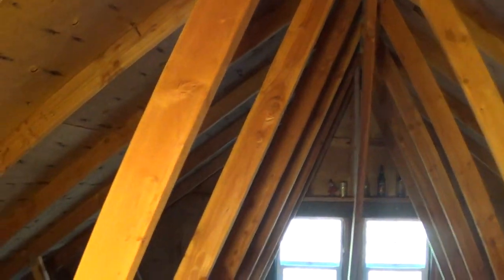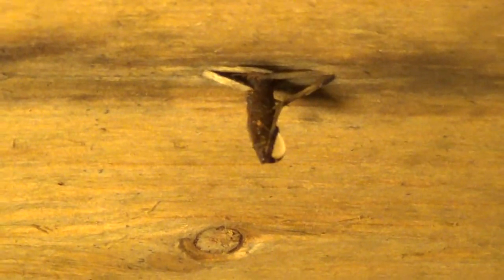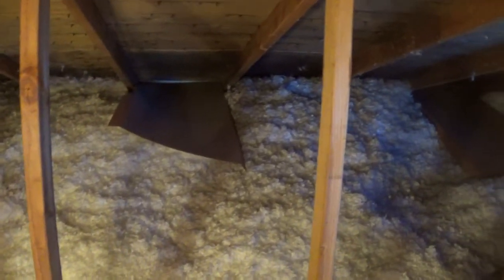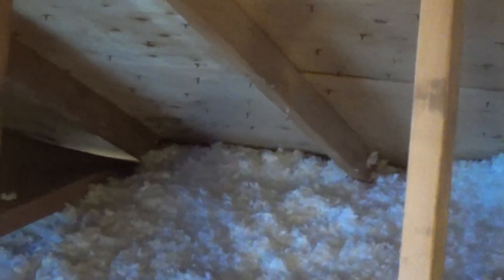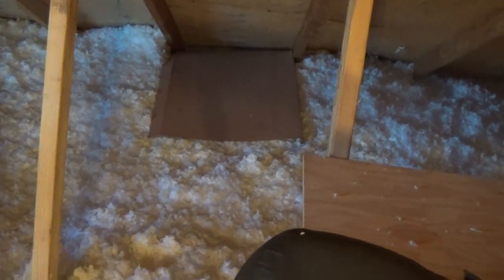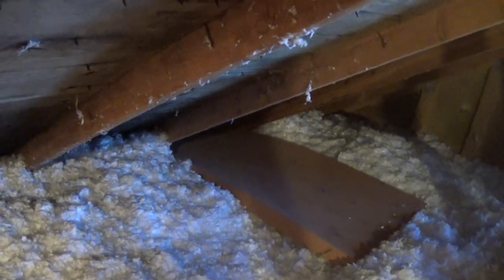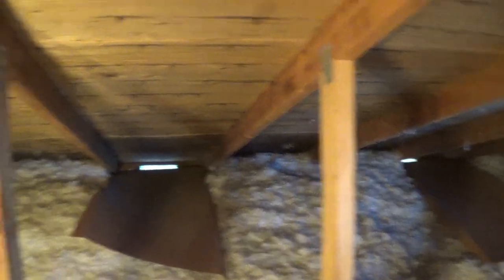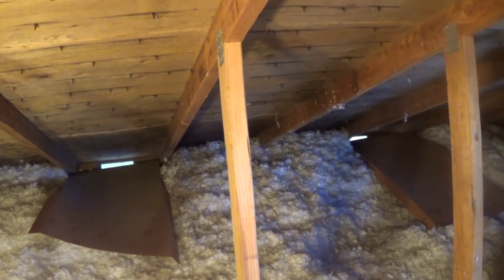How to Prevent a Wet Moldy Attic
Do you have a wet or moldy attic, but you can't identify any leaks in your roof.  This issue may just be poor air circulation.  This video will show you how to prevent wet conditions in your attaic.